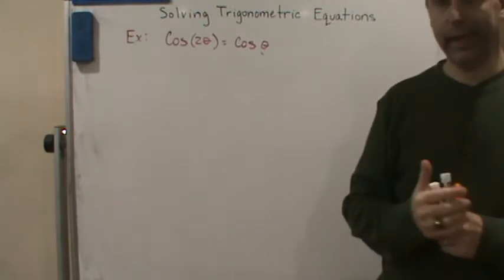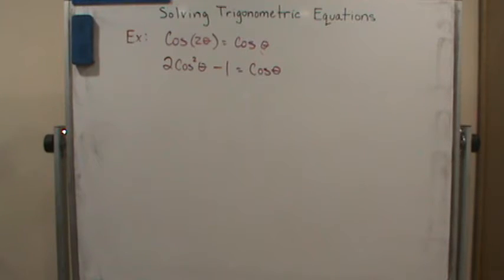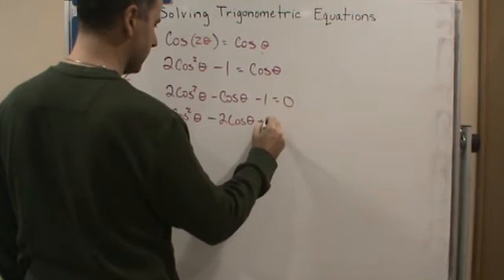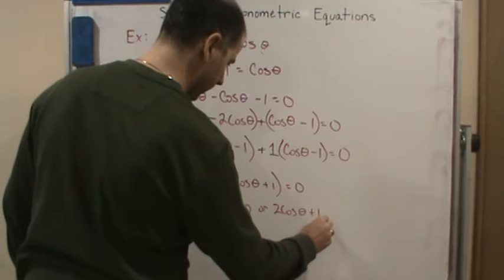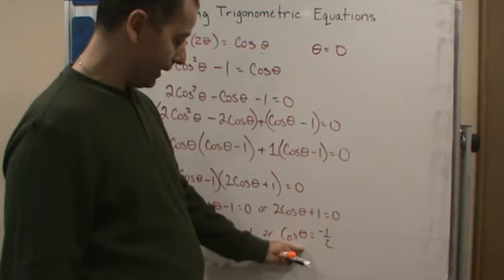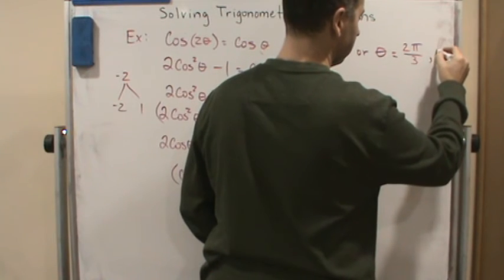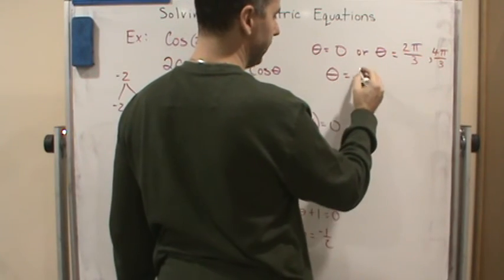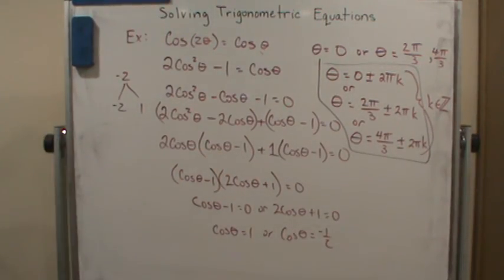Pre Calc2 Solving Trigonometric Equations Example 13